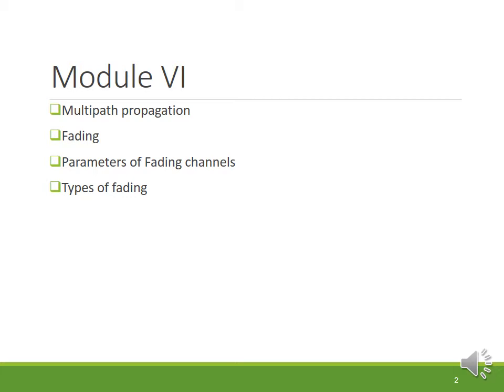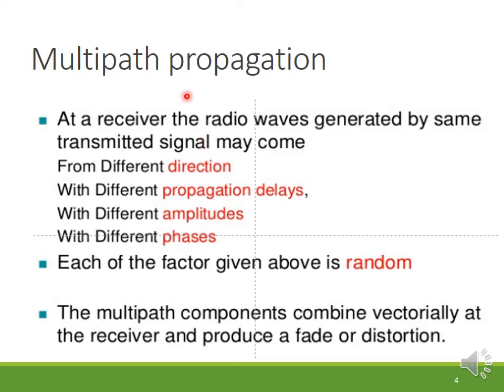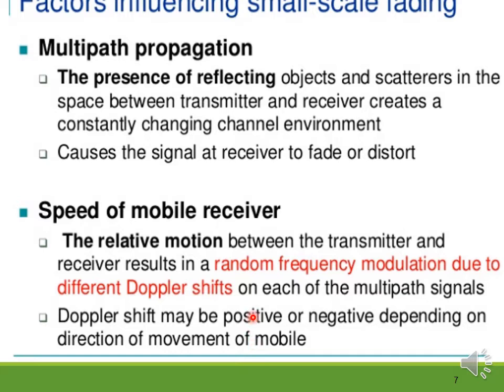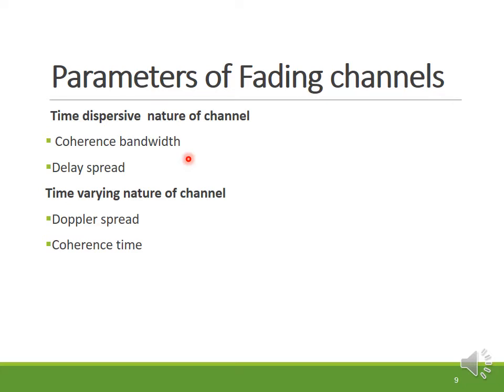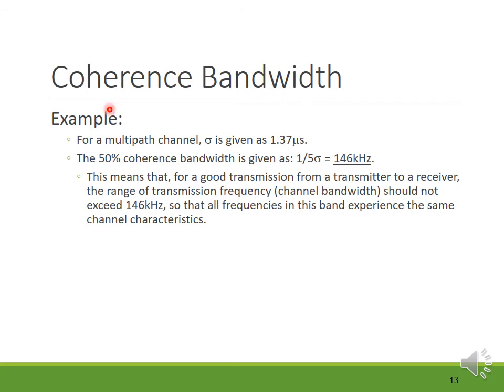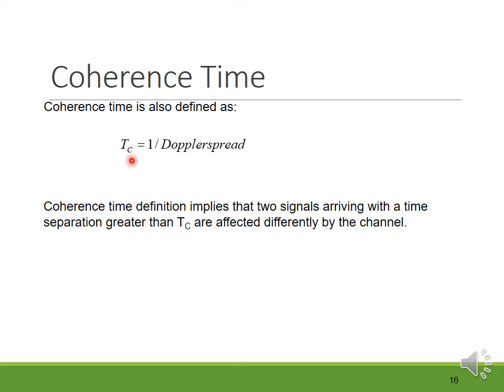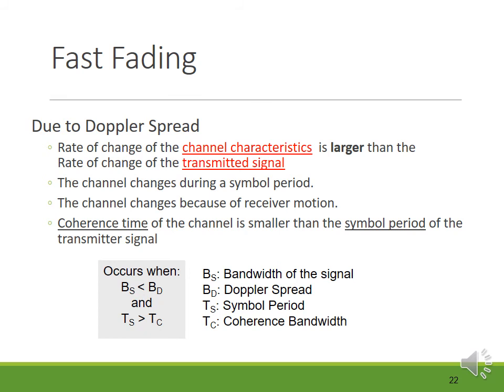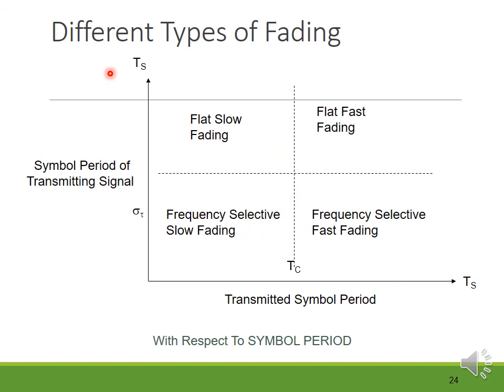EC302 Digital Communication-Module VI-Multipath propagation-Asst Prof Anitha K Mohan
Multipath propagation and Fading